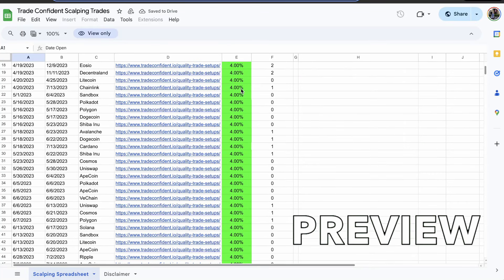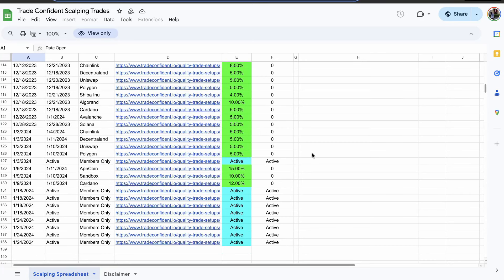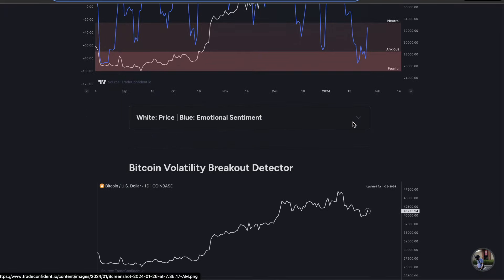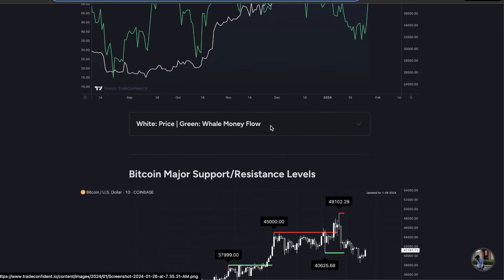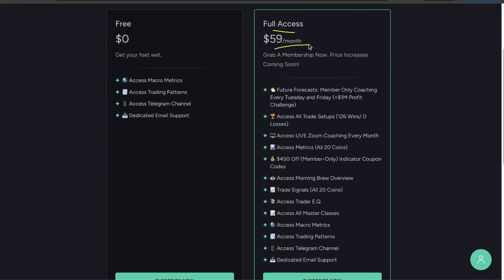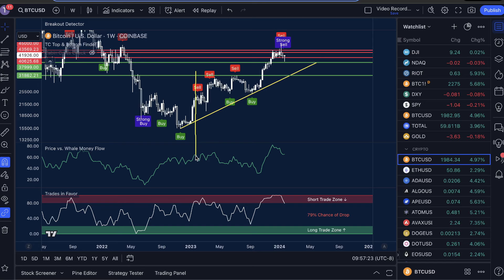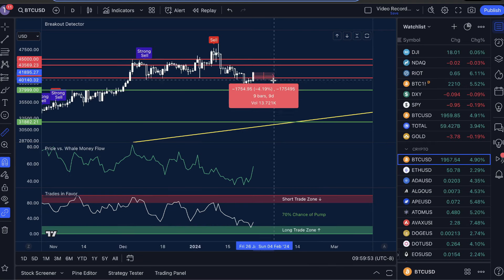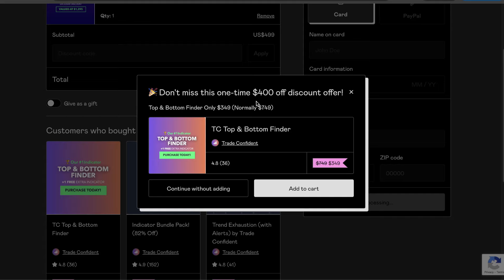Bitcoin +7.42% PUMP Before DRASTIC CRASH? (Watch The Top!!) | BTC Price Prediction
✅ Join Membership: 126 Wins/0 Losses and Join Our $1M Account Growth Journey

In today’s Bitcoin price prediction video, I'll show you Bitcoin saw a massive breakout, and based on current data, we are in for continued moves to the upside for up to 7.42%! However, the pre-halving drop is still absolutely in play. Anyone taking trades right now needs to be extremely careful and exercise good risk management. We are nearing the top, and in this video, I'll show you the exact targets and data I'm watching for to time the next drop!